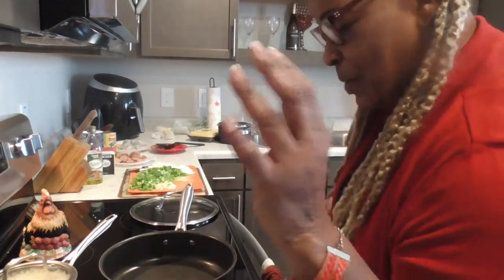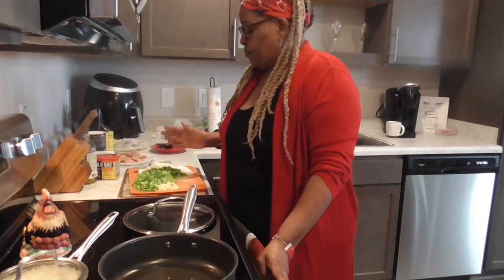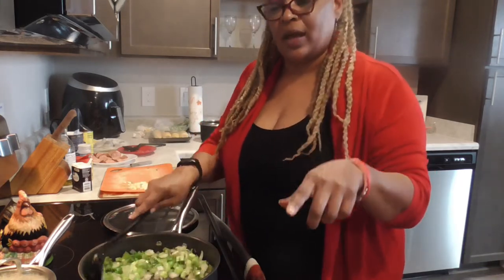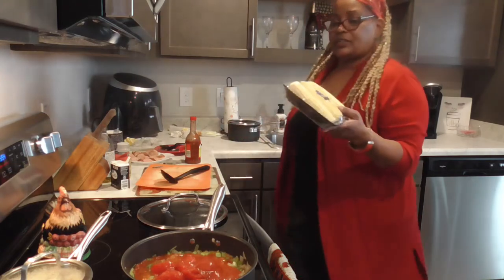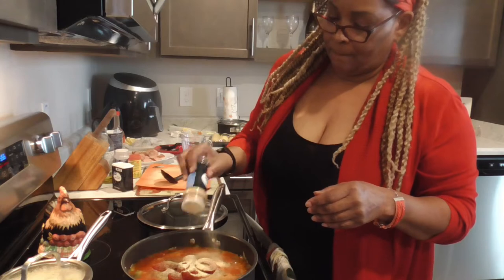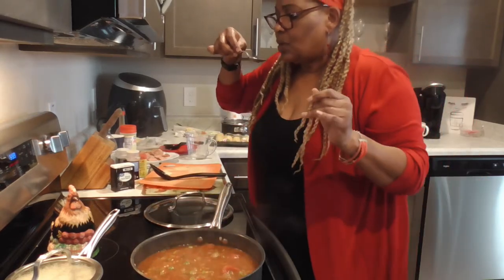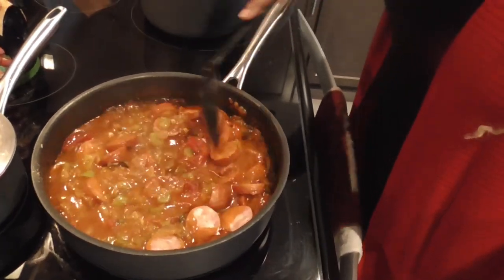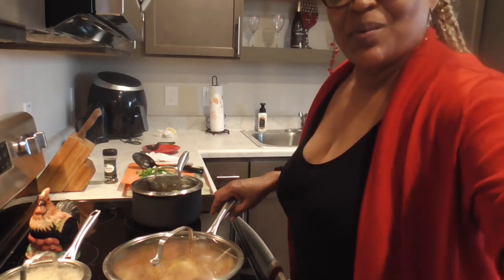Cooking Shrimp Creole/Letz eat! 让我们吃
Come on in, take a seat and lets eat and chat! Thanks for stopping by.